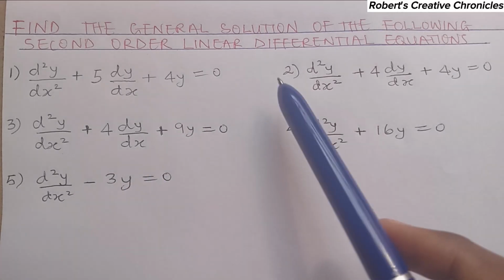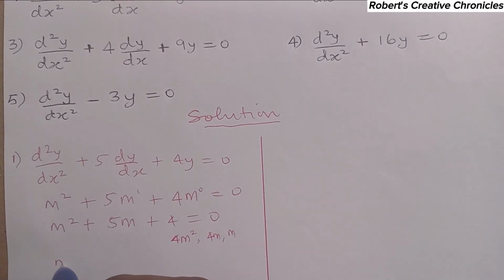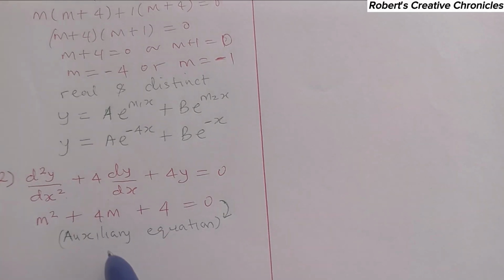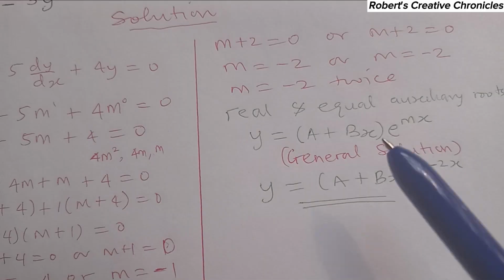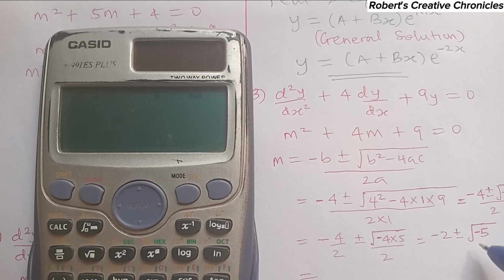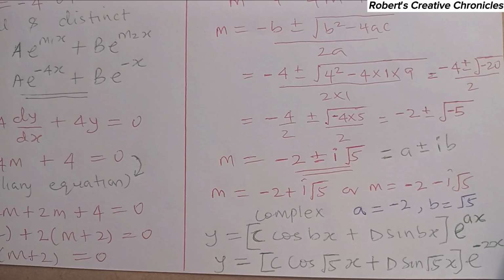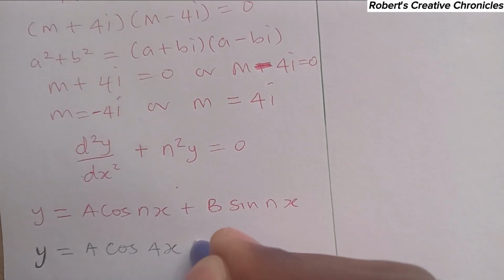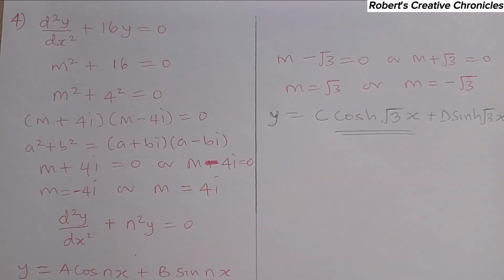How to solve second order linear differential equations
This video teaches about how to solve second order linear differential equations